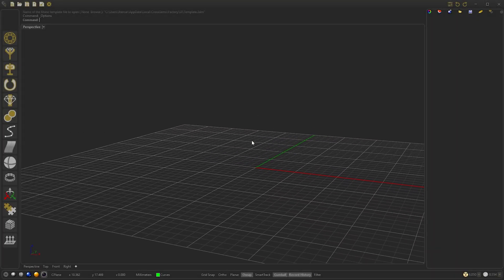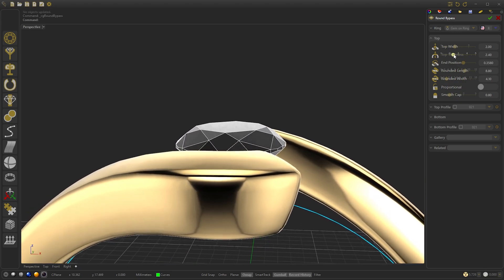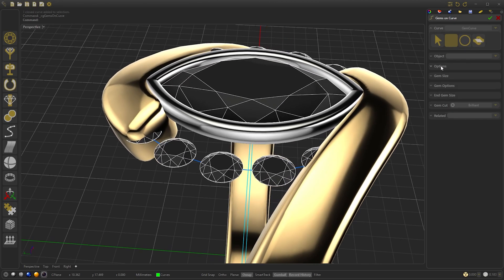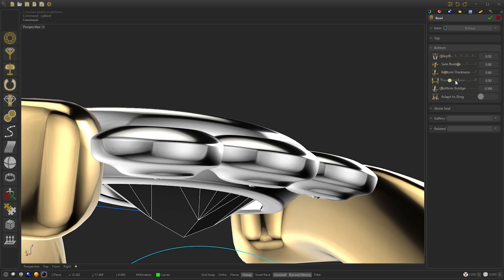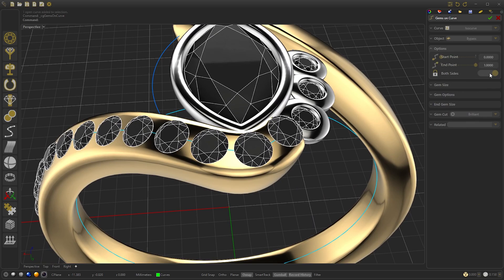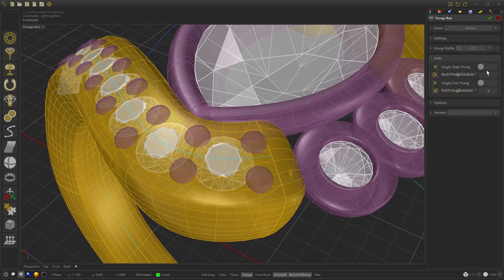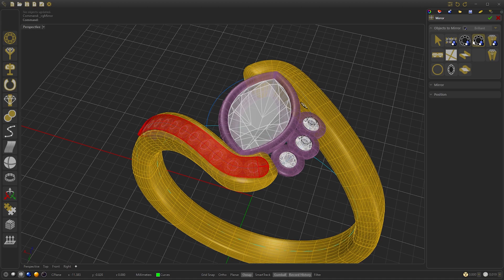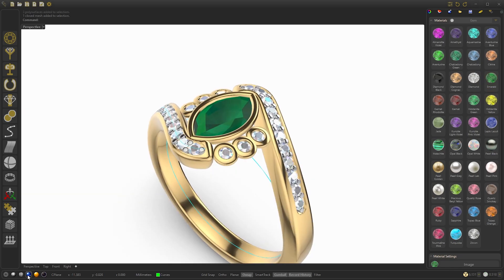CrossGems - Create a Round Bypass Ring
Welcome to CrossGems, a profesional 3D jewelry design software.

💎 In this video we are going the see how to do a Round Bypass Ring.